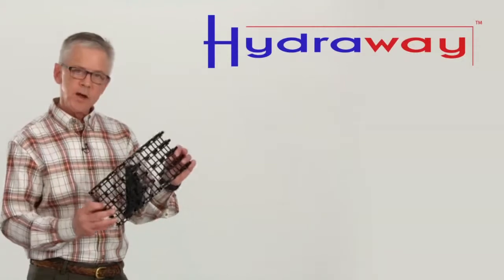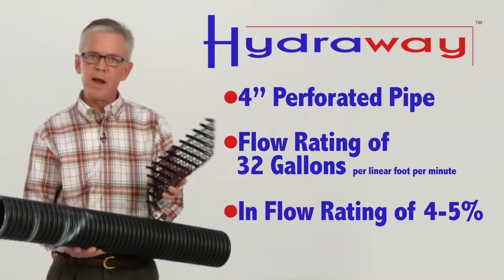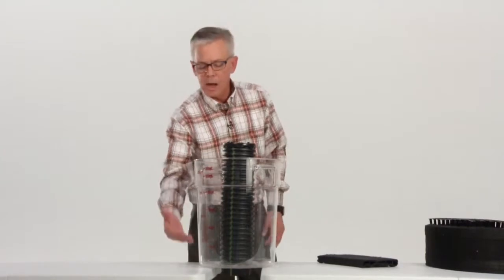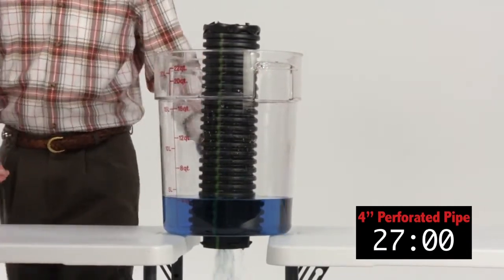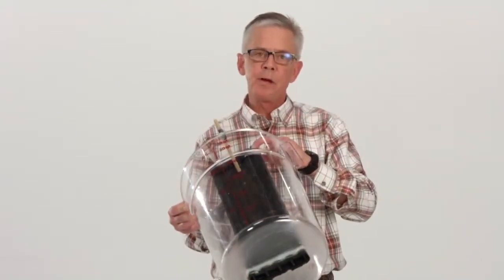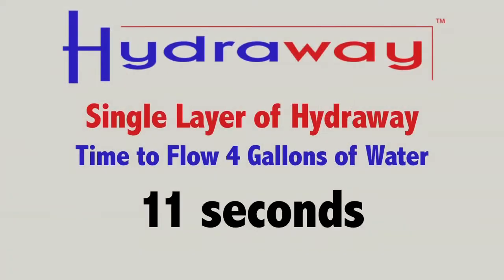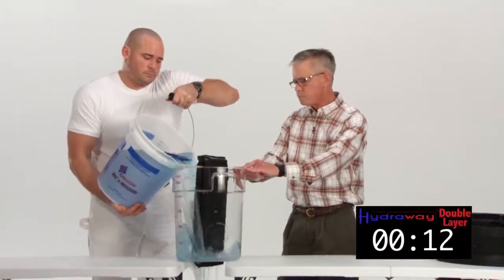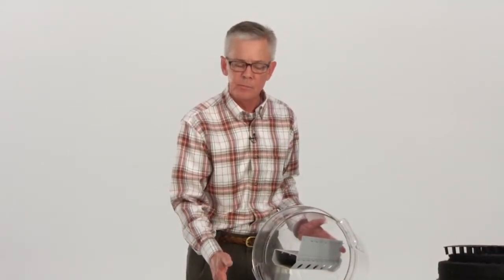Hydraway Drainage Systems | Nash Distribution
Hydraway Waterproofing Systems use innovative technology to keep basements and crawl spaces dry. These systems are a great solution for exterior drainage, and along retaining walls. The Hydraway Waterproofing Systems high flow capability, and easy installation process make it the perfect solution for any residential, commercial, or industrial job.